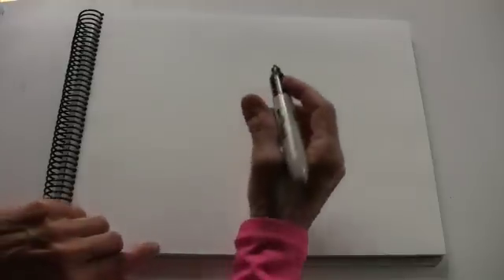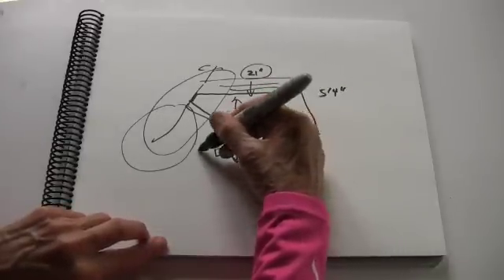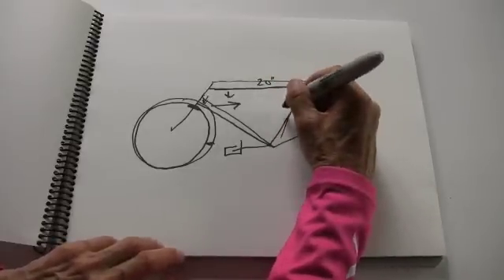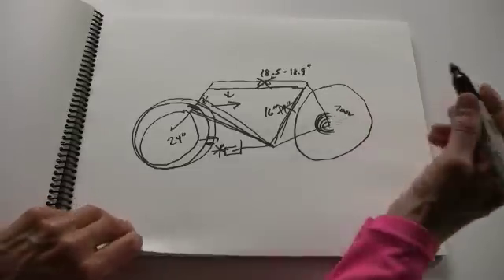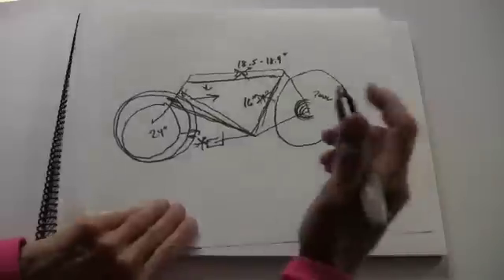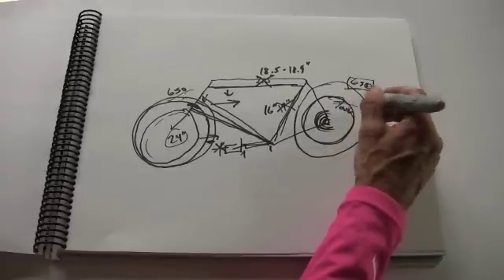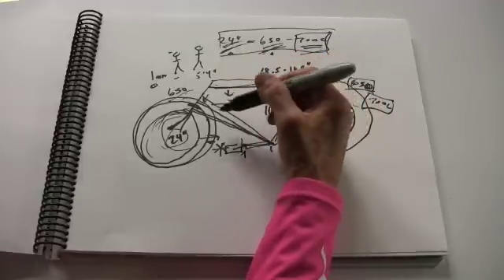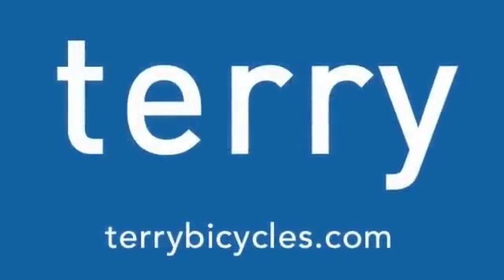Bicycle Frame Design, Part 2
Georgena Terry explains the reasons behind different wheel sizes and why they give a designer the ability to make a bicycle that fits correctly.